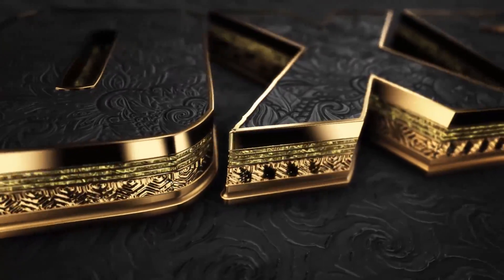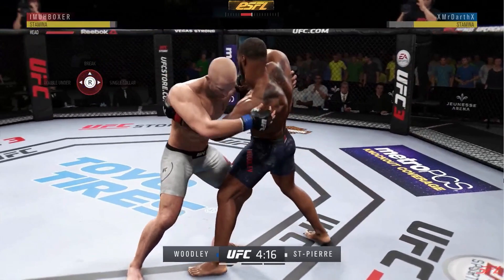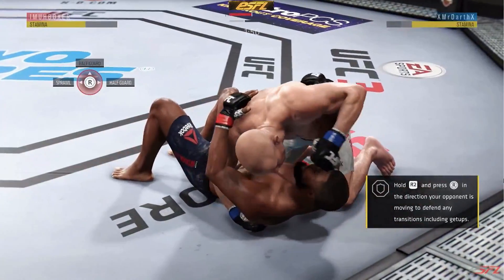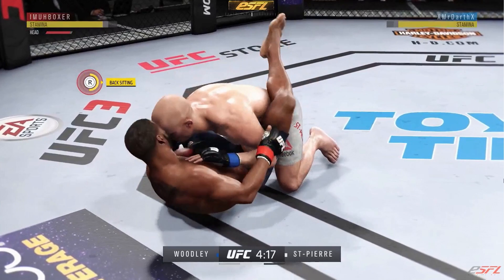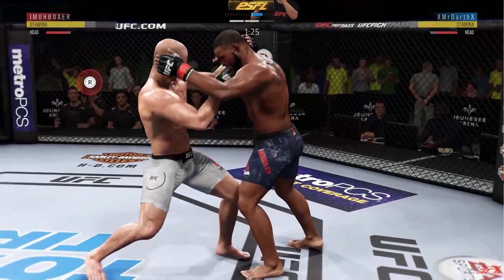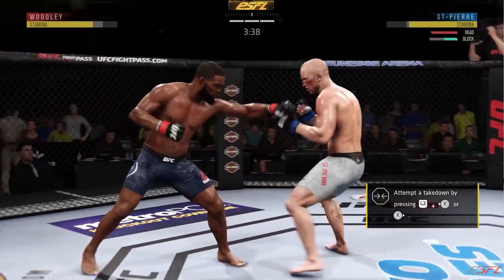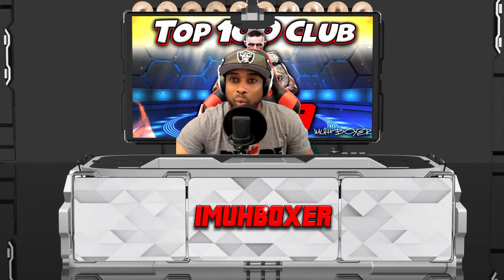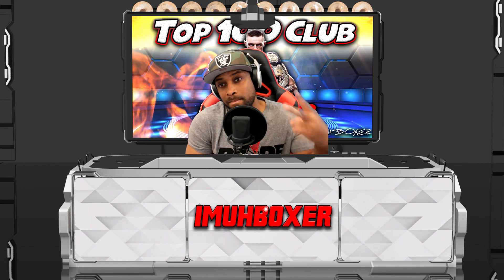EA SPORTS UFC 3 | Advanced Ground & Clinch Meta Secrets Revealed [Pro ESFL Match]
Enjoy a in depth breakdown of some high level clinch and ground game play of my latest professional eSports match in ESFL 19.